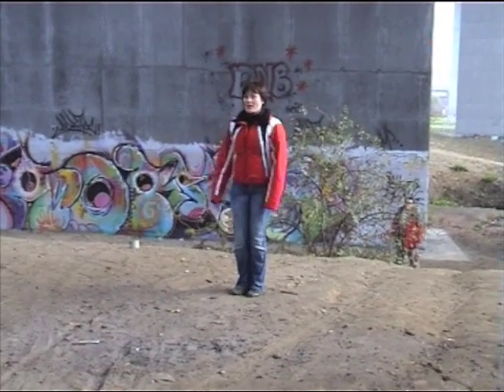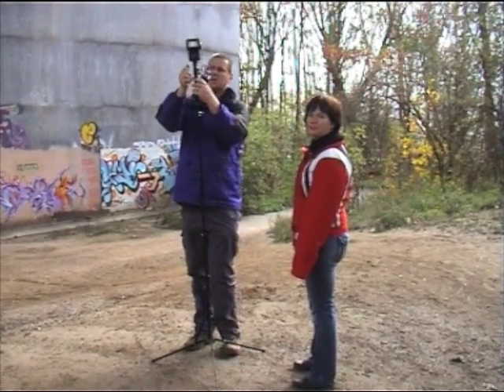Confessions of a Photographer - episode 04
VILVOORDE, BELGIUM - I believe that a professional photographer needs to do some personal work from time to time to stay fresh and keep learning.

This time I gathered some friends/fellow photographers to help me out with an idea I had for a photo competition about the environment. My concept was to make a shot of a guy jogging in 2020.

For more info and to see the pictures in better quality, please

BERT STEPHANI is a professional photographer based in Belgium.